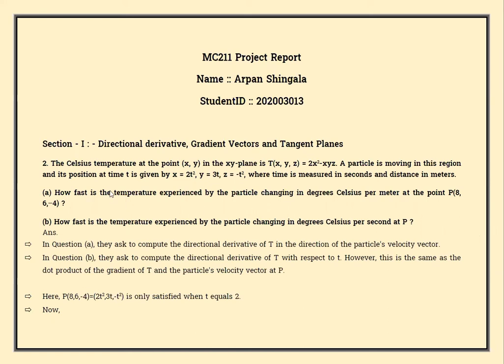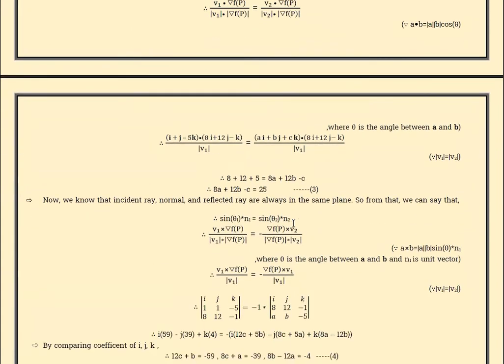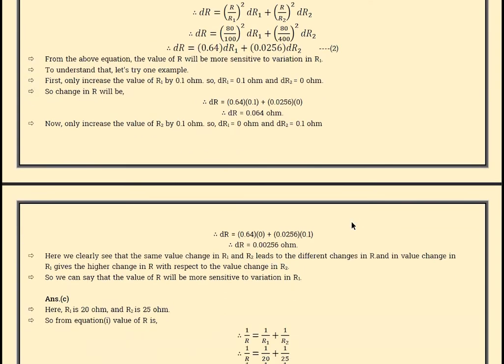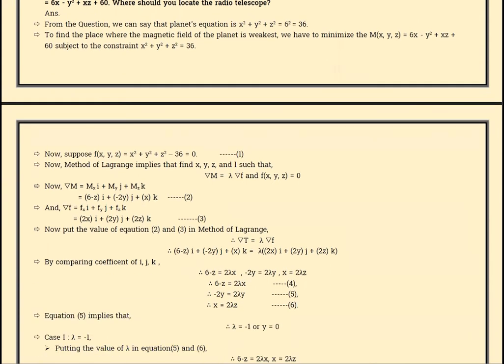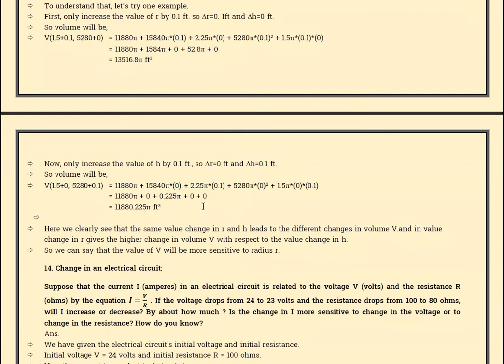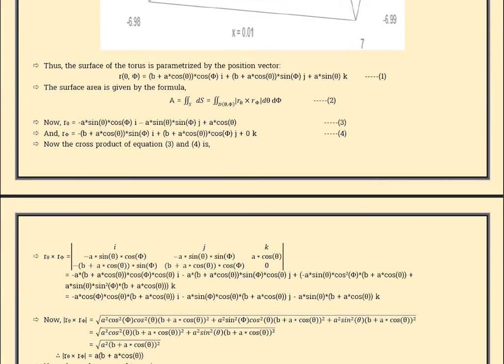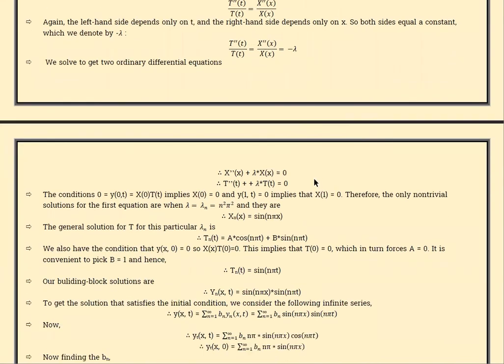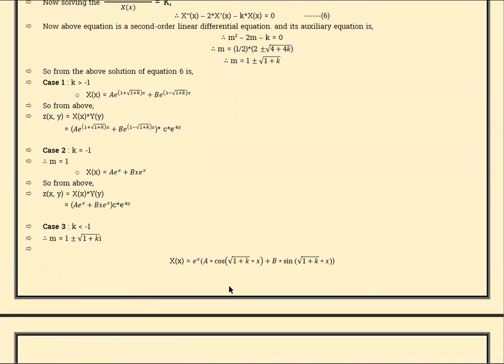PDE Project Video 202003013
In this video, I am briefly explaining the problems I solved in the project report of course MC211.
Guided by
Course Instructor: Dr. Madhukant Sharma
Teaching Assistant: Pooja Garg